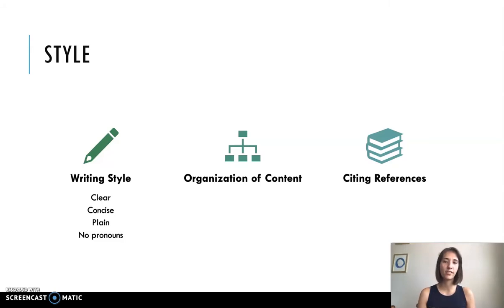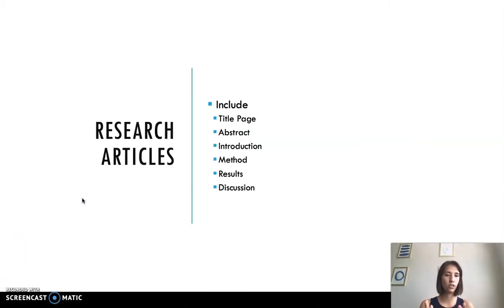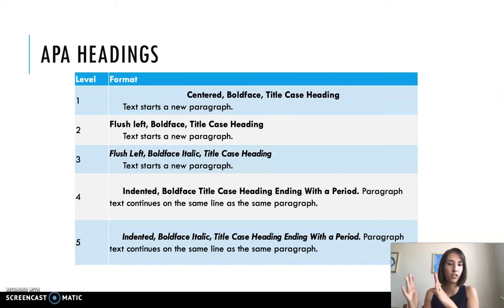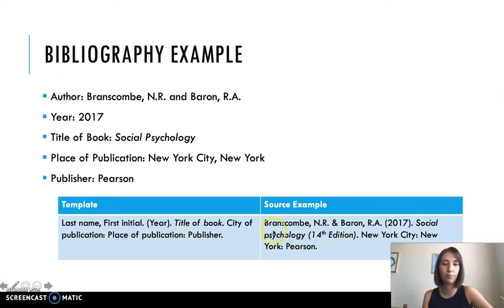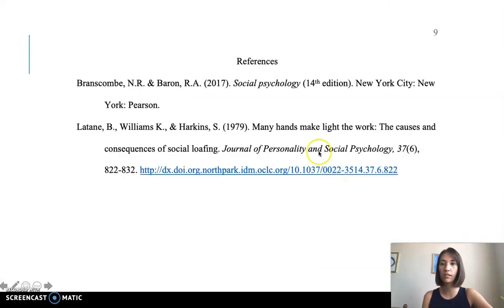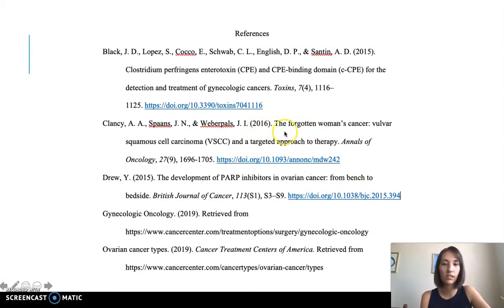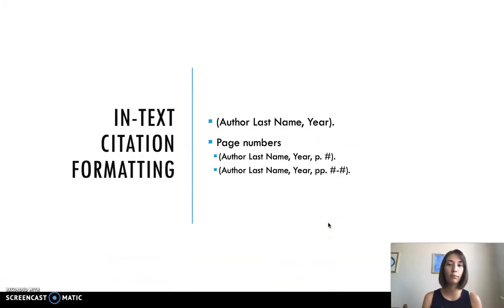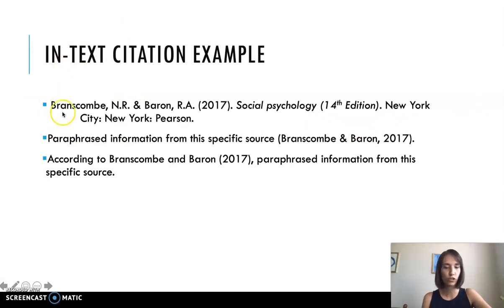Writing Center: APA Style Workshop